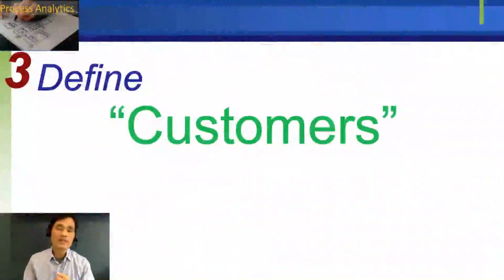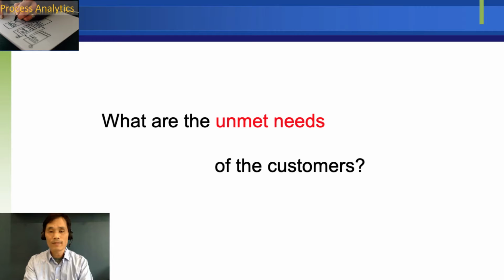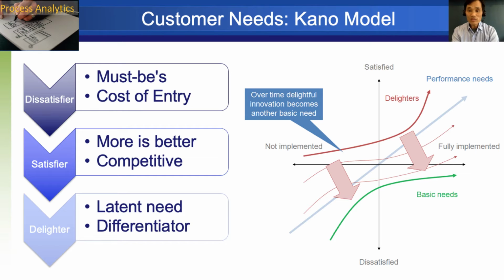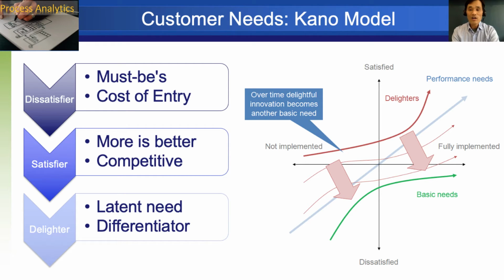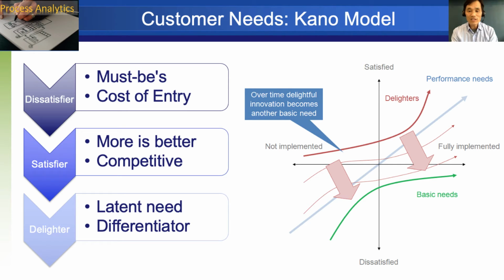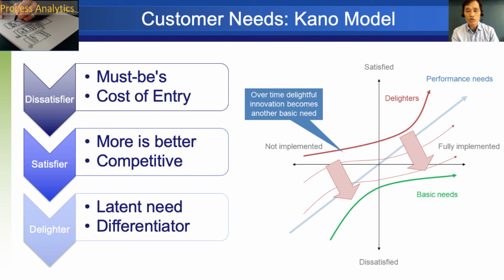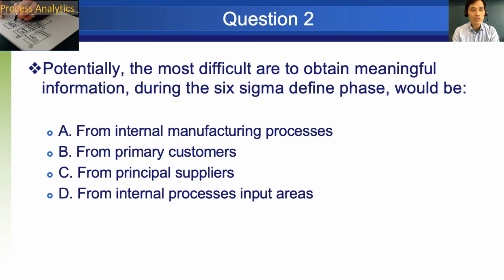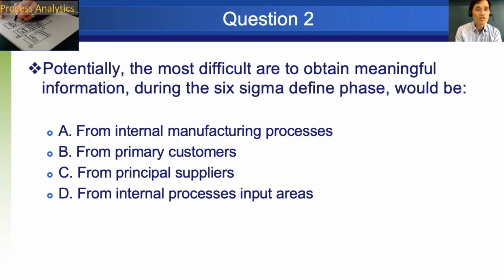Lecture 01 3 Define Customers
Define Customers